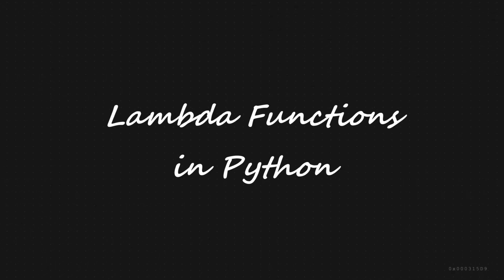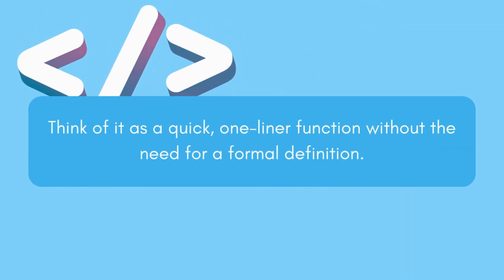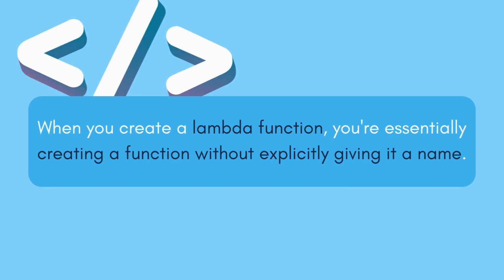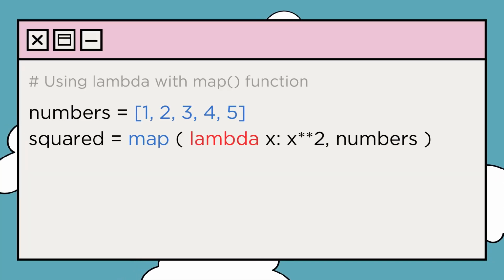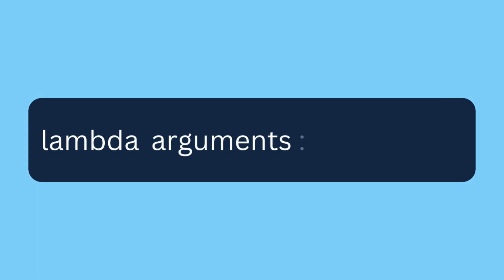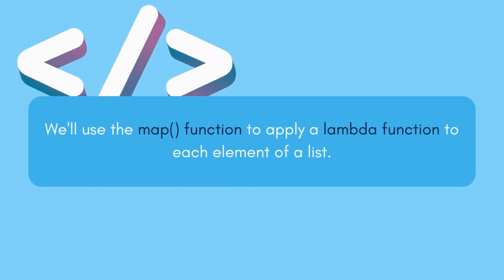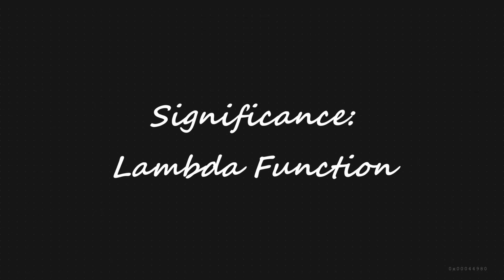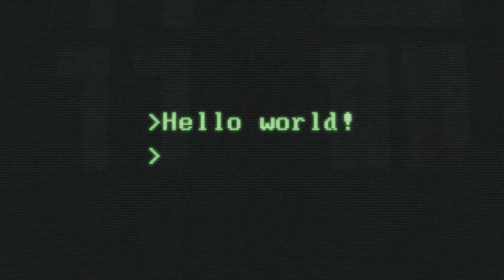What is a Lambda Function (a.k.a. Anonymous Function) in Python? 2MinutesPy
🖐Hey, want to know about lambda function in Python? In this Python tutorial, we dive into a fundamental concept: lambda function in Python.

✨ In this video, we're delving deep into the world of lambda functions. What are they exactly, and why are they such a game-changer in Python programming? Why we use them, how to leverage their power, and the significant impact they bring to our Python programs.

🔍 Key Points Covered:

Introduction to Lambda Functions: Unraveling the mystery behind lambda functions and understanding their unique syntax.

Why Lambda Functions? Exploring the scenarios where lambda functions shine, and why they're crucial for Python developers.

How to Use Lambda Functions: A step-by-step guide on using lambda functions, with practical examples that showcase their versatility.

Significance in Python Programs: Discovering the impact of lambda functions on code readability, reduction of unnecessary lines, and their role in achieving more expressive and elegant solutions.